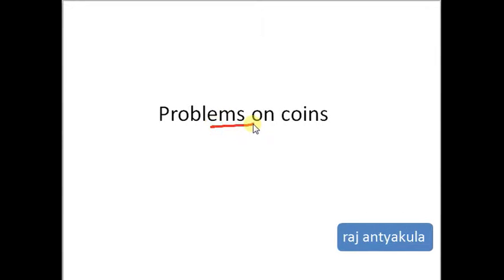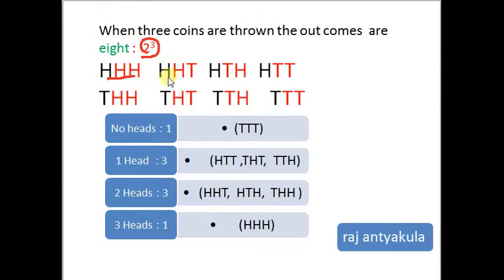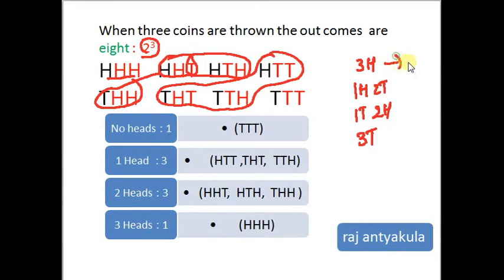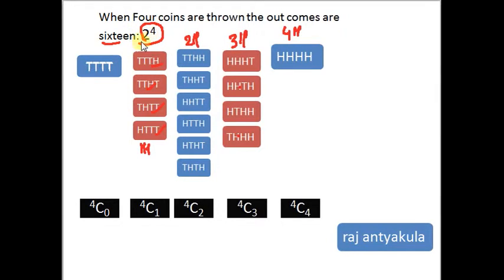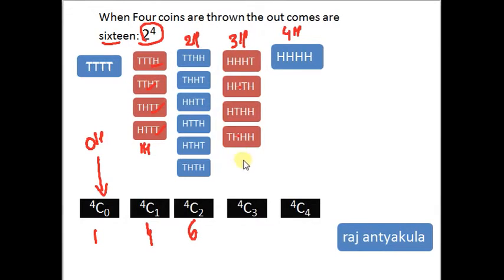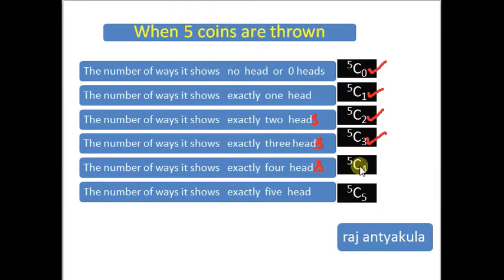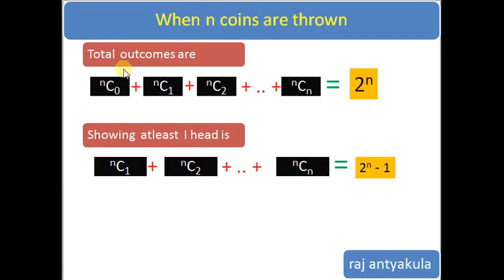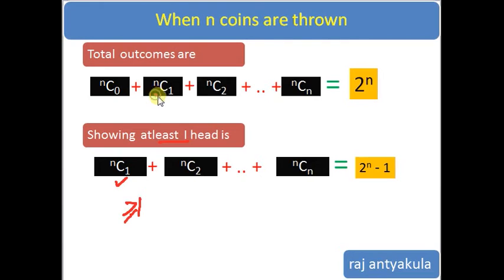Basics for coin problems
Basics Concept For coin Problems